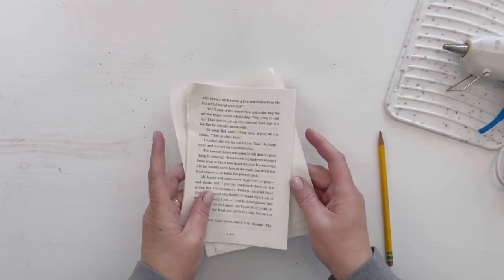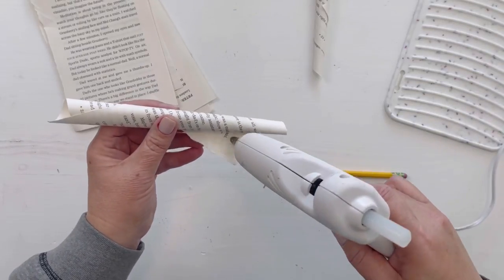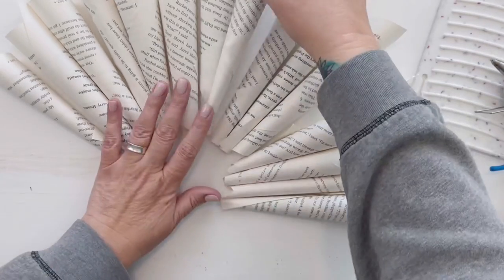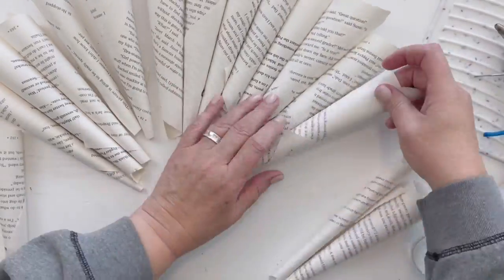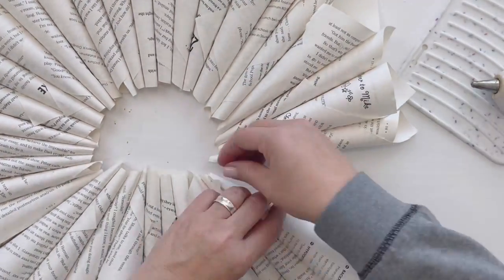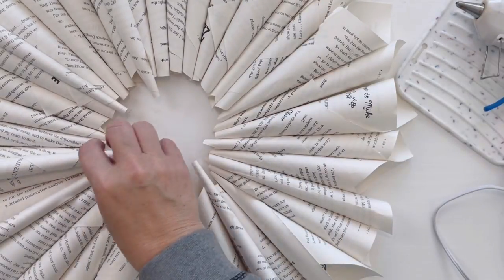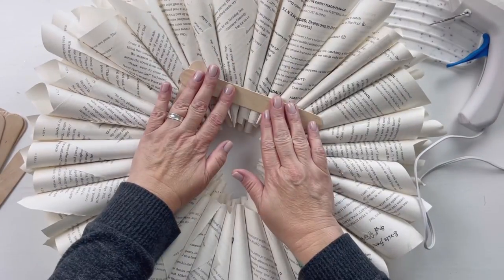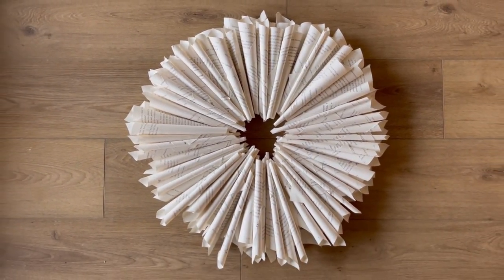Book Page Wreath Tutorial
Who doesn’t love a good book page wreath? When I showed my husband the final result how much he missed our hold book page wreath, which made this old book wreath totally worth it.

This DIY wreath is really a diy recycled book pages wreath because all the pages are from a free vintage books bin at our local book store. When I saw all the old dictionary and out of date books that were just going to get thrown out, it gave me so many vintage book pages ideas.

So I decided to start with a old book pages wreath to create this beautiful recycled paper craft wreath. I have a long history of using old book pagers decorations and this diy vintage book pages wreath is no different.

Learn how to make a wreath with book pages in this easy book page wreath tutorial for easy diy farmhouse decor. DIY decoration with crafts from books is so easy to pull off.

Do you think this is more of a paper cone wreath or a book page craft? Either way it’s a book page wreath for your home.

I hope this gave you some inspiration for old book pages decoration or to make your own diy vintage book pages wreath.